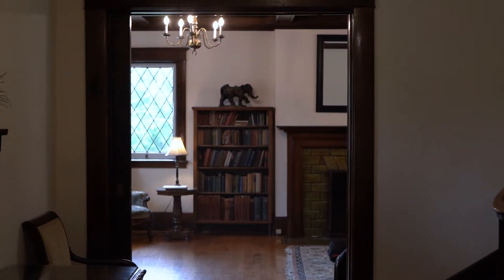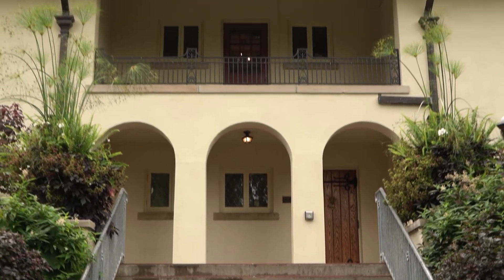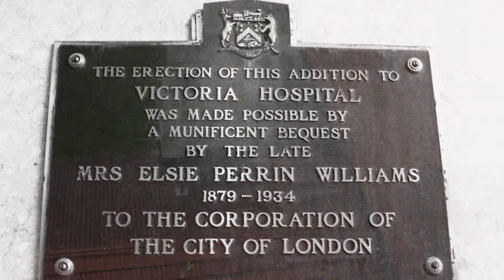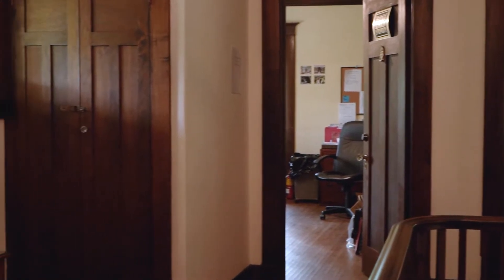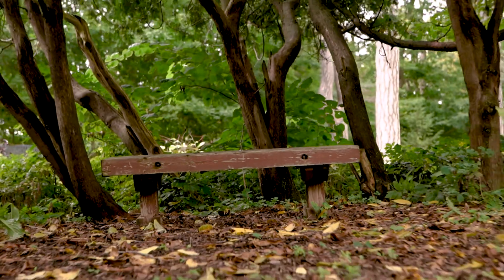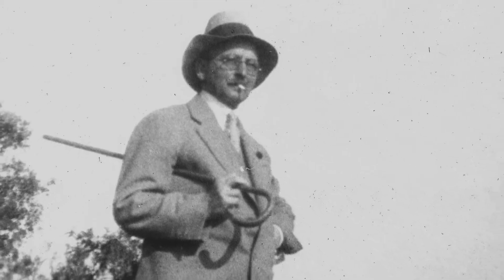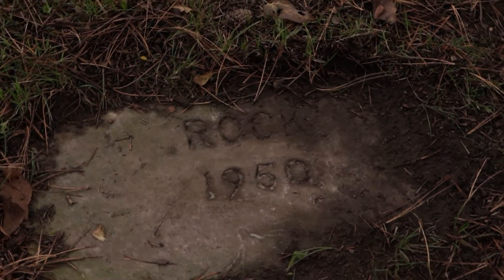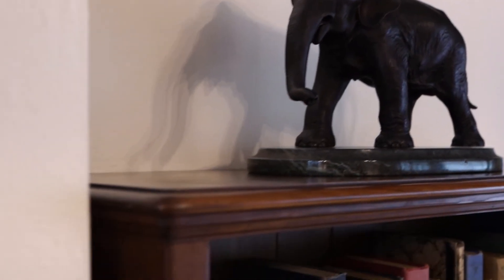The Elsie Perrin Williams Estate - London, ON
This mini documentary highlights the all so inspiring 105 year old estate called the Elsie Perrin Williams Estate. Proudly presented through the voice of former President and board member of Heritage London Foundation, Susan Bentley. Susan takes us on a historical tour about the wonderous history and heritage that is the property, and describes how it is still used to this day for more purposes!

Directed by
- Brad Spencer

DOP
 - Brandon Grubb

Sound Recordist
 - Aadharsh Prakash

Edited By
 -  Brandon Grubb

Brad Spencer

Executive Producers -
Adamm Liley
, Charlie Egleston
 & Carson Haight

In Association with BradBeard Studio

Socials & web: bradbeard.studio

Partner in kind
Heritage London Foundation

Special Thanks to:
- Susan Bentley

- Heritage London Foundation
- Museum London
- Fanshawe Media Loans
Fanshawe Media Services

Westar

To learn more about the
Elsie Perrin Williams Estate